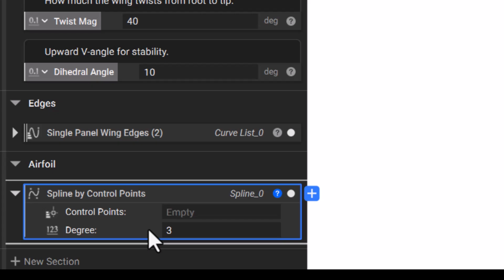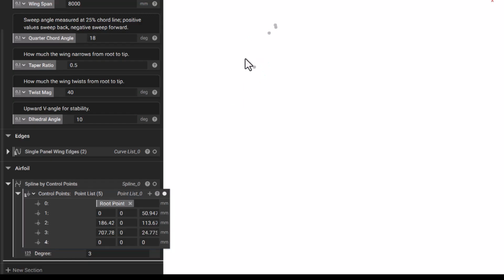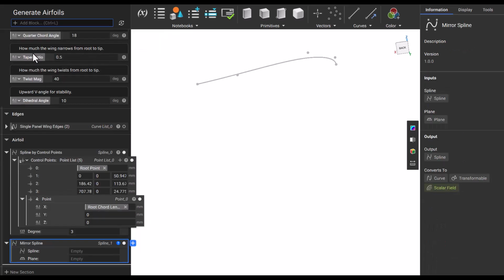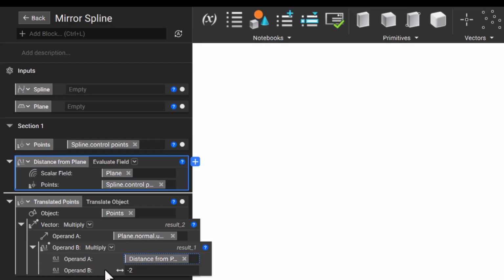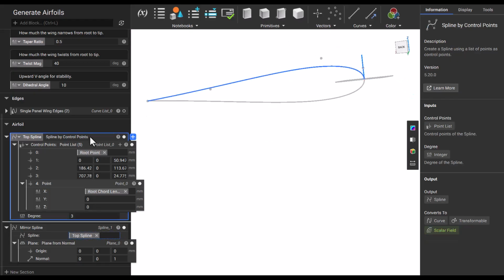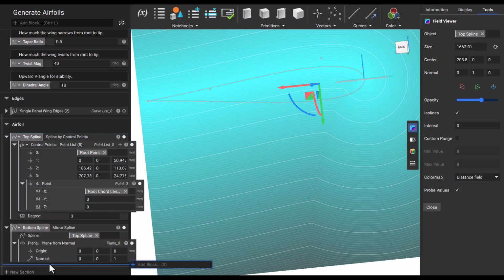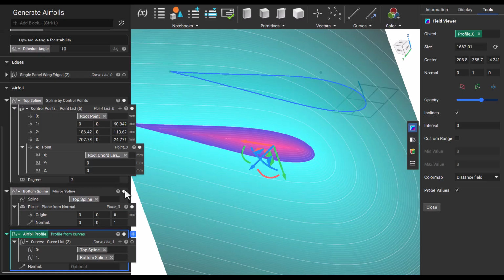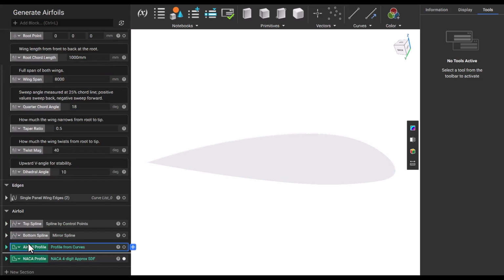Modeling a Wing 2: Airfoils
This video demonstrates two different approaches for setting up an airfoil profile workflow. This video covers:

0:00 Intro
0:45 Freehand Approach
5:43 NACA Code Custom Block Approach

This video can be found on the nTop Learn site under the "Parametric Aircraft Design" course: